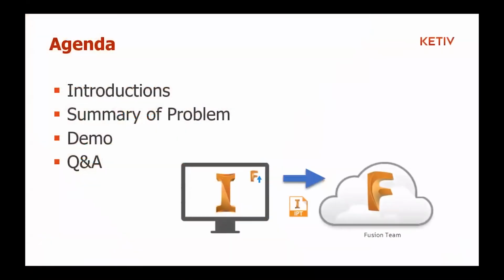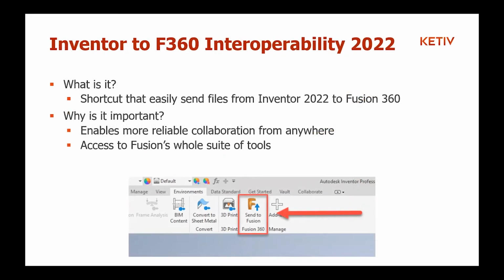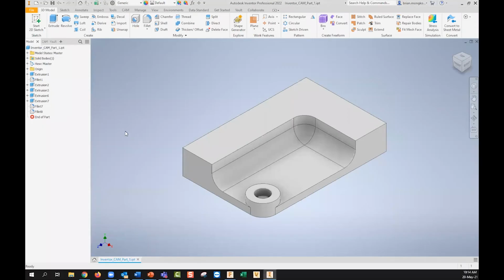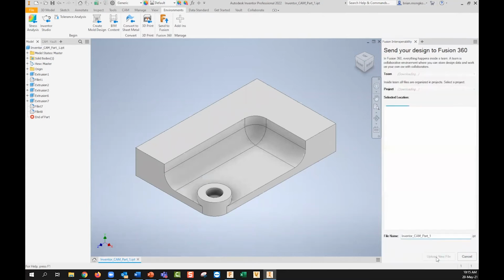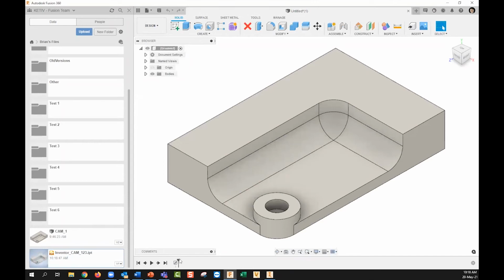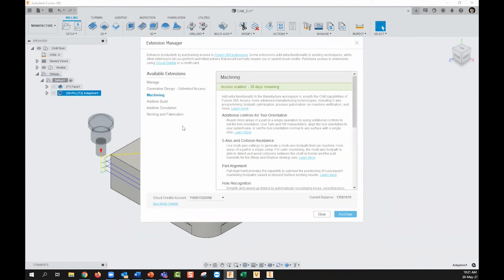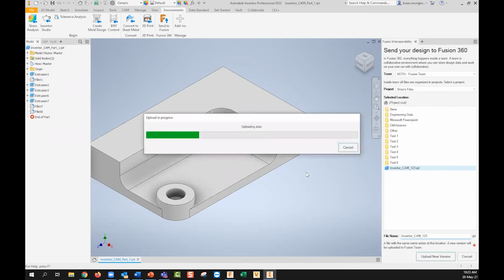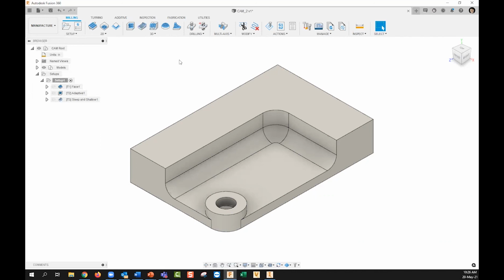Inventor 2022 to Fusion 360 Interoperability in 2022 | AVA Mini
Previously, in order to send Autodesk Inventor data to Fusion 360, the Desktop Connector and a few pieces had to be setup. However, with Inventor 2022 release, data can be sent in the click of a button! This session gives an overview of the new tool inside of Inventor Professional 2022 that allows users to send data to and from Fusion 360.

Join Brian Mongkolpoonsuk, Customer Success Specialist at KETIV to learn more how to translate data to Fusion 360 and take advantage of some workflows including manufacturing, generative design, and simulation.